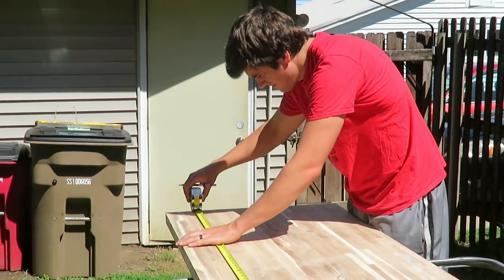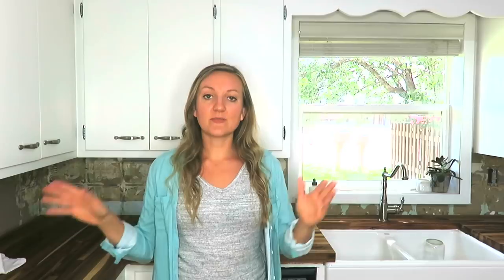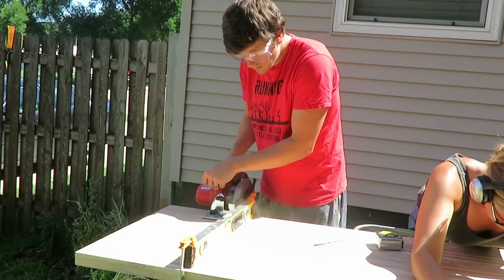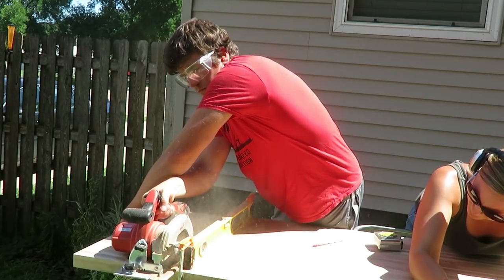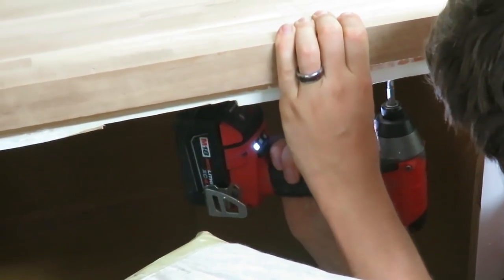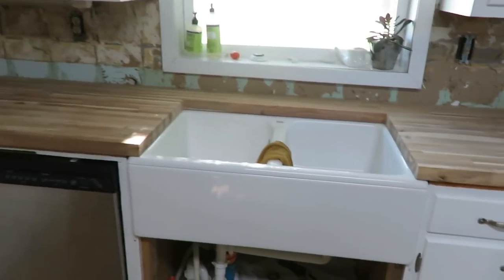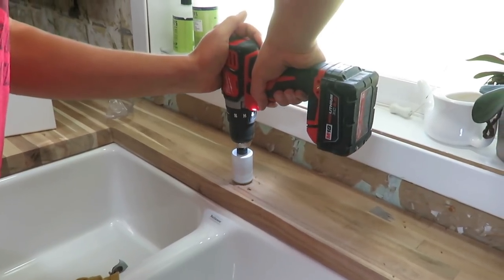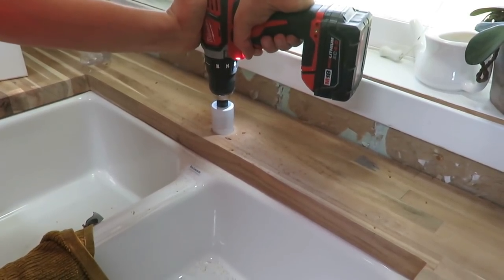HOW TO INSTALL A BUTCHER BLOCK COUNTER TOP | DIY COUNTER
Today I am sharing with you our DIY BUTCHER BLOCK INSTALLATION with an under mount farmhouse sink!  My husband and I did everything from start to finish, including the cutting, sanding and oiling.  We also installed our own farmhouse sink and faucet.

Oiling rule of thumb:
Once every day for first week.
Once every week for a month.
Once every month for a year.